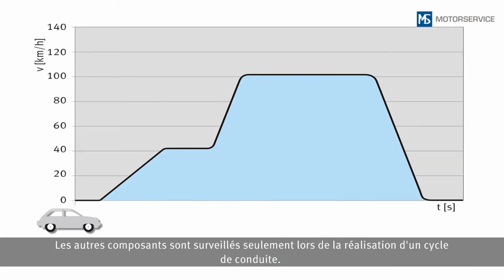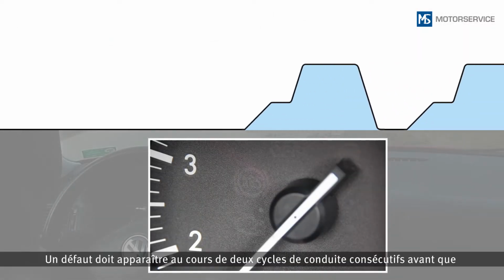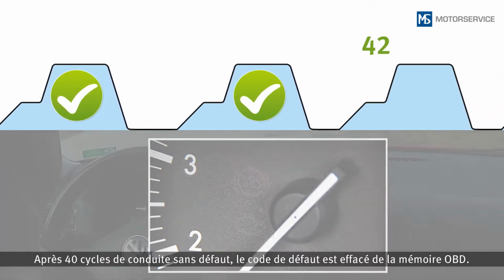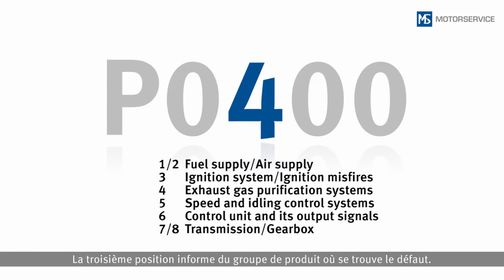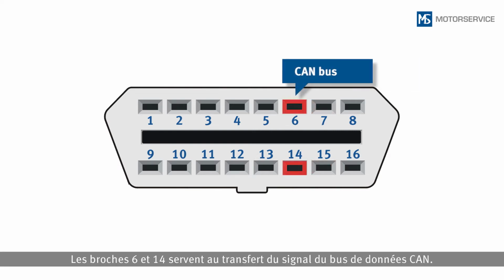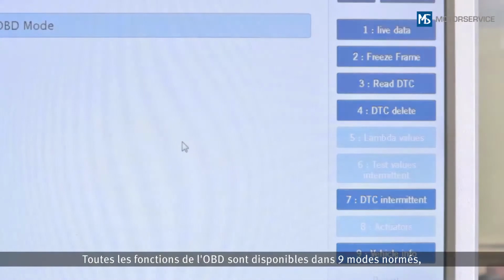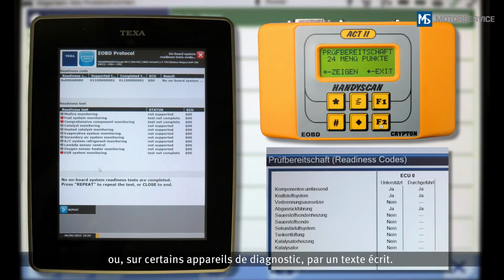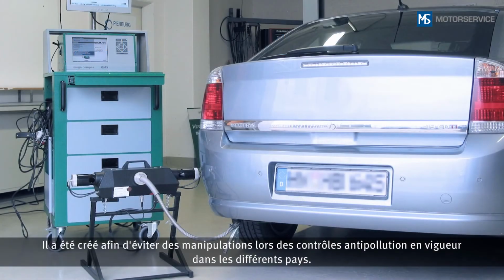OBD – Diagnostic embarqué partie 2 Détails FR